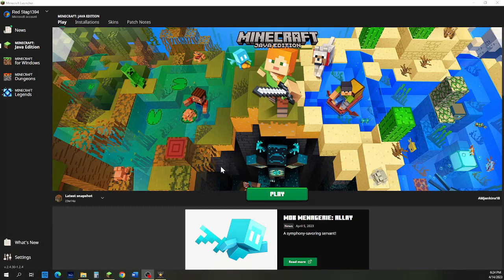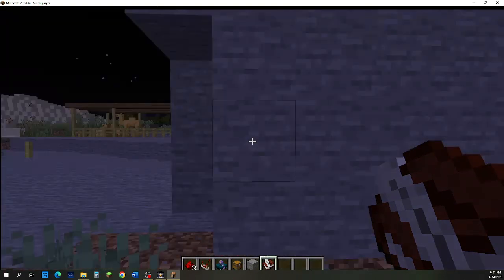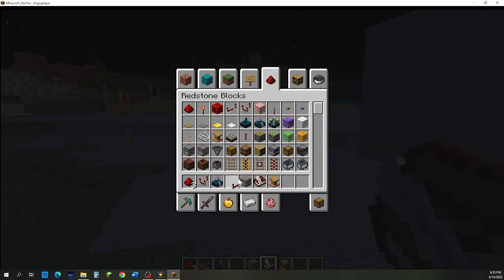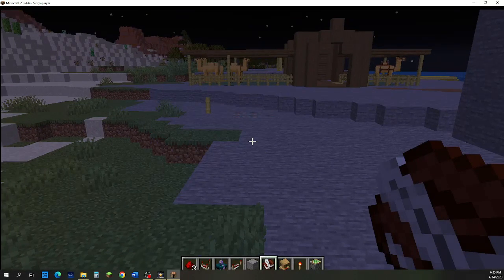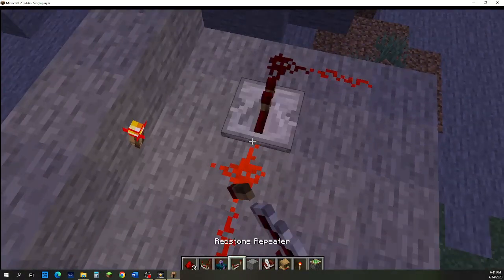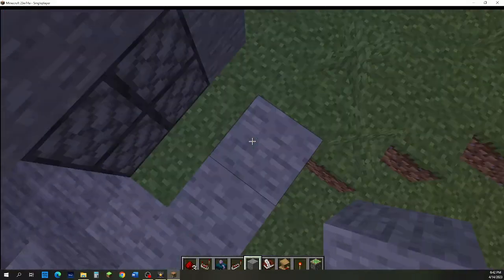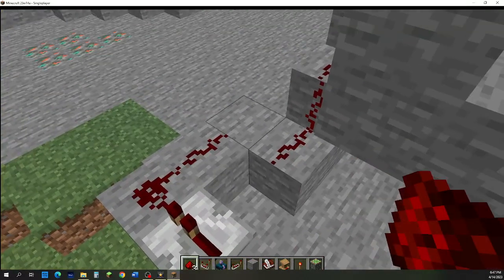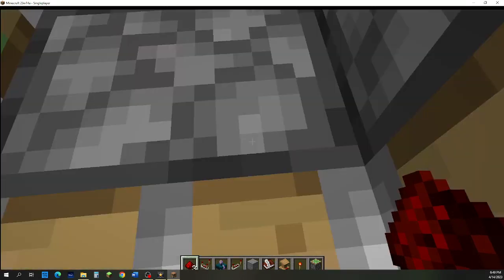introduction to calibrated sculk sensors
In the next major update for Minecraft, there are calibrated sculk sensors. What's so special about that, you might wonder? The answer to that is the calibrated sculk sensors allow you to send Redstone signals with sound vibrations. In this video I'll be showing you how to make a piston door with sound to operate the Redstone.